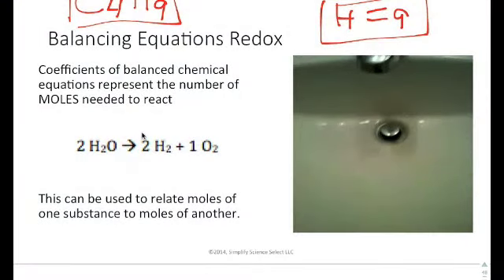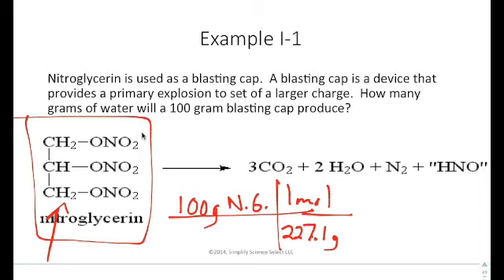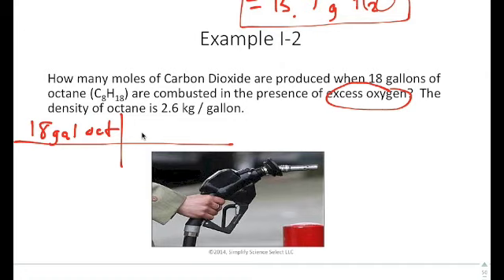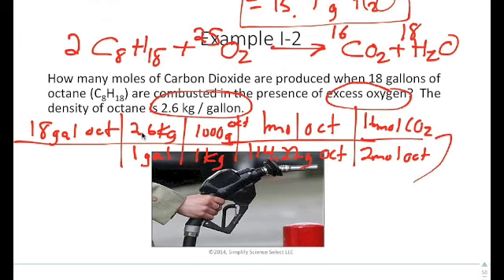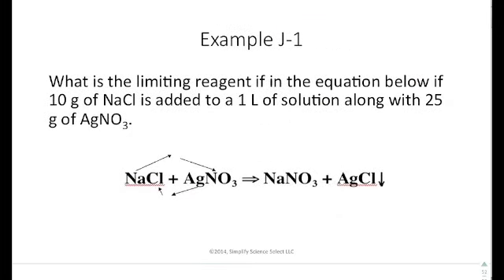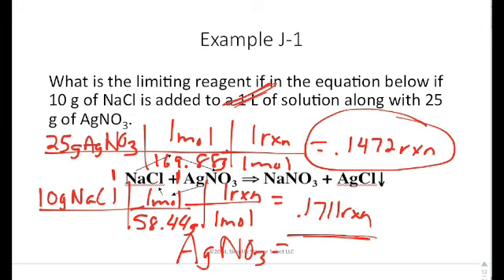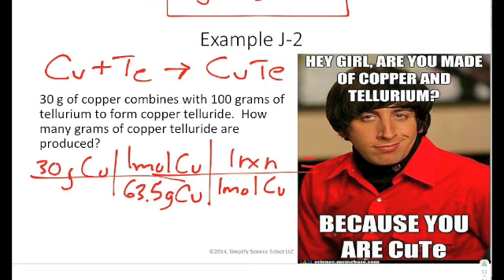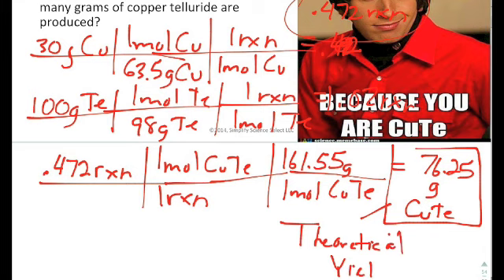AP Summer Assignment- 09 Stoichiometry, Percent Yield, and Liminting Reactant